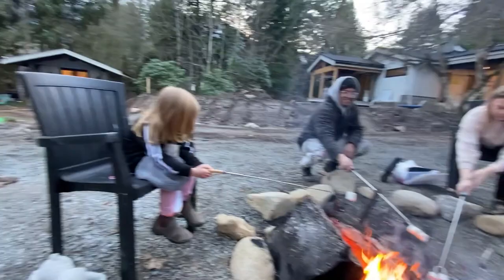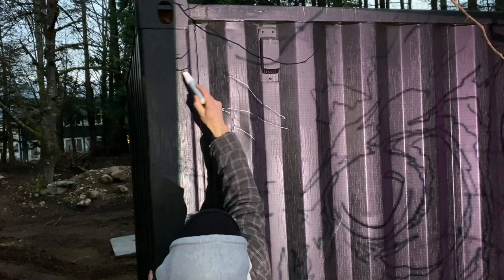"KUPS" Paints a Mural On The Property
Welcome to Martin James Designs! On this channel I am always creating anything new that interests me. Weather its building a house, hanging with art friends or working in the garage I'm always sharing what I create.

On this Video I invited my good friend Kris "KUPS" Kupsay to come and hang on the property and tackle our 8 x 20 ft Sea Can that desperately needed some TLC. with some cans of paint, a great idea and a chill location Kris turned that old sea can into a thing of beauty!

Kodi Hopkins
Martin James Designs